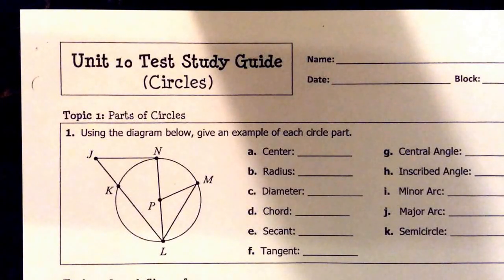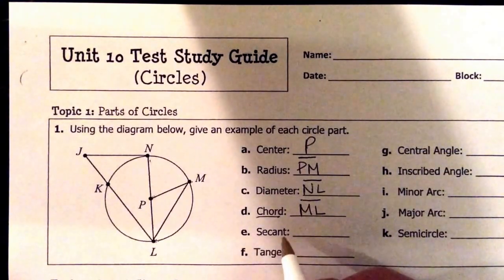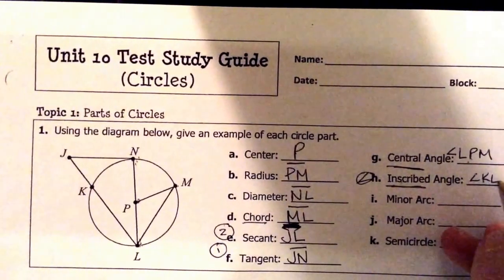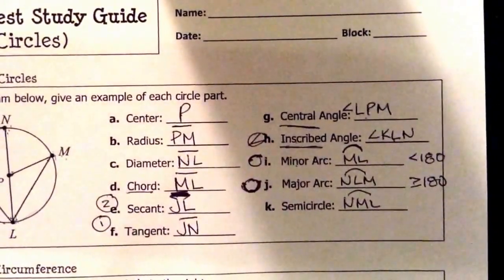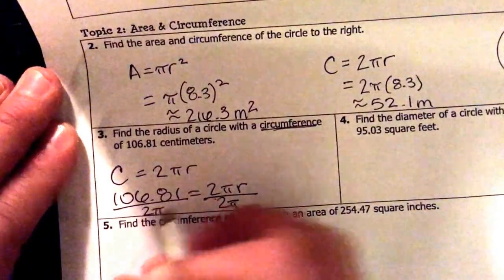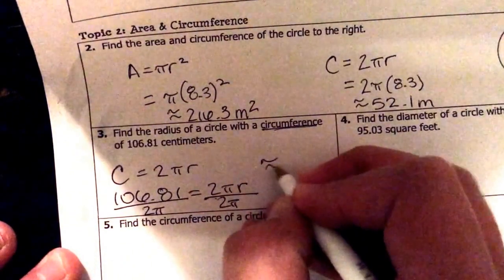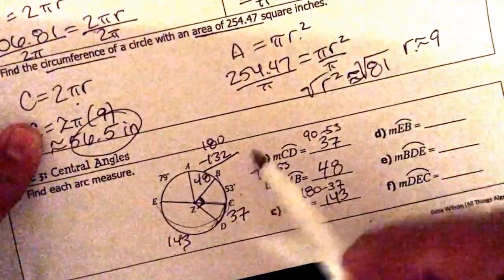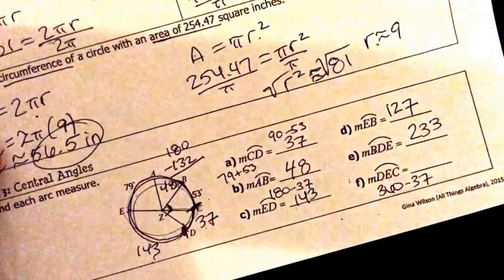Circle Unit Review page 1 (parts of circles, area, circumference, and arc measure)